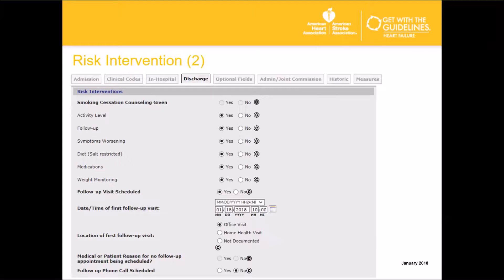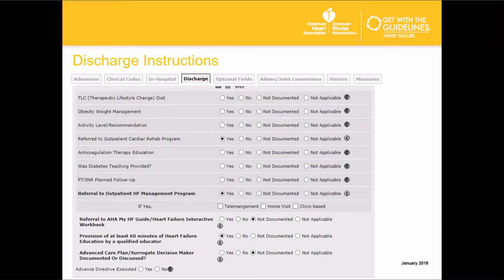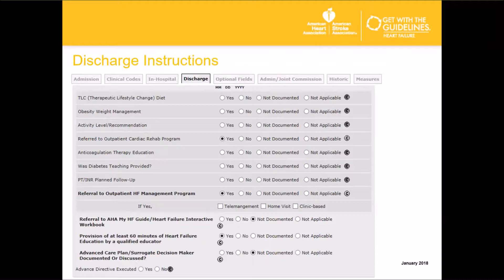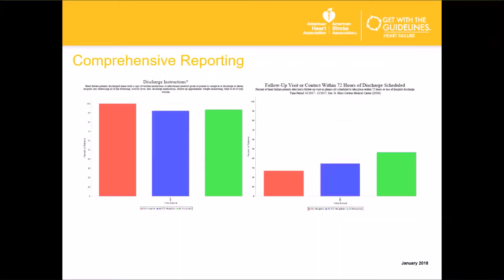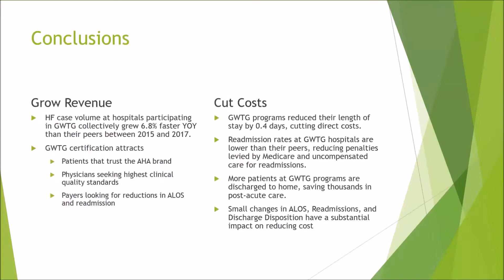Arkansas HF Collaborative